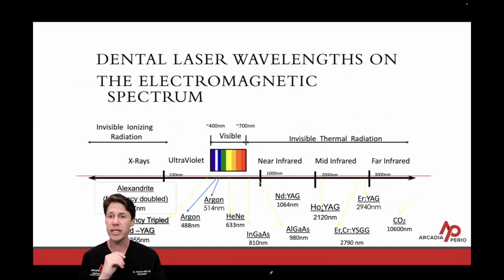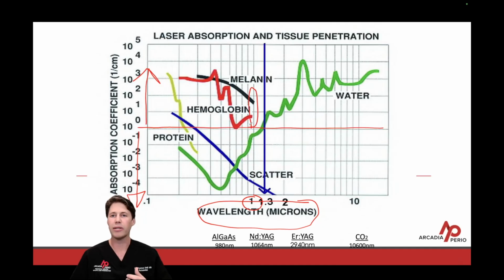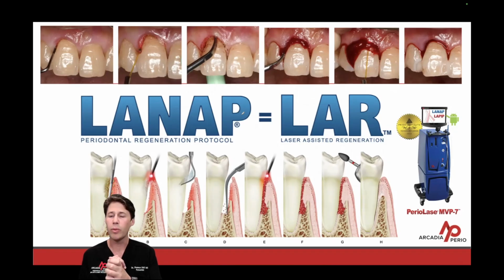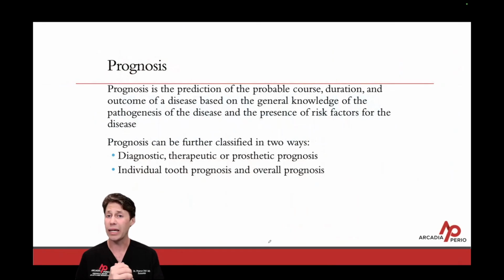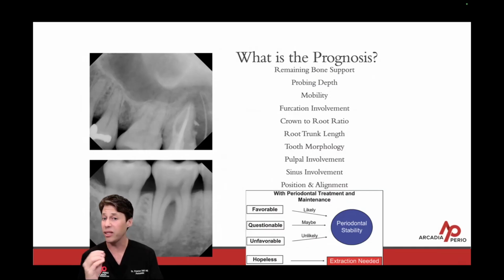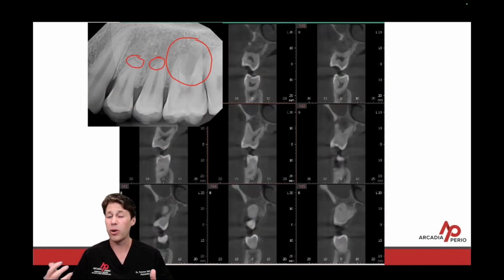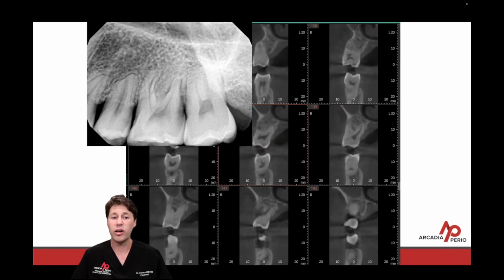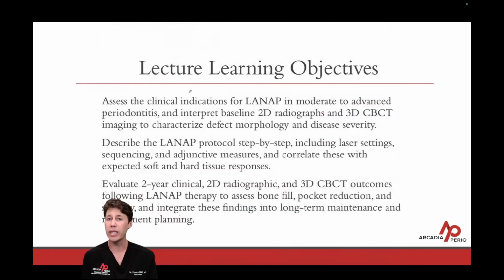Case 7-Laser Assisted Regeneration Using the Periolase MVP-7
A 26‑year‑old male was referred to our office for evaluation of maxillary left first molar (#14), which presented with advanced periodontal involvement. Clinical examination revealed Grade II buccal furcation involvement with associated pocketing and radiographic evidence of bone loss extending into the furcation. Given the patient’s young age and the extent of periodontal destruction localized to this tooth, the long‑term prognosis was considered guarded and heavily dependent on our ability to halt and control disease progression. The referring dentist had discussed the possibility that #14 might eventually require extraction if the periodontal condition could not be stabilized.

After comprehensive periodontal evaluation and risk assessment, we elected to treat #14 using the LANAP® (Laser Assisted New Attachment Procedure) protocol with our Nd:YAG dental laser. This laser‑based approach was chosen over traditional flap surgery to maximize the potential for true regeneration, minimize surgical trauma, and preserve as much natural tooth structure and supporting tissue as possible. The laser’s ability to selectively remove diseased epithelium and infected pocket lining, while disinfecting the pocket and promoting a stable, fibrin‑rich clot, made it ideally suited for a furcation defect in a young patient where long‑term tooth preservation was a priority.

LANAP therapy was performed around #14 with standard protocol, including initial laser decontamination of the pocket, thorough ultrasonic root debridement, and a second laser pass to stabilize the wound and encourage new attachment. No scalpel incisions or sutures were required, and the patient reported minimal post‑operative discomfort. Occlusal forces were evaluated and adjusted as needed to decrease mechanical stress on the compromised molar, further supporting periodontal healing.

The case was carefully documented and followed over time. At 6 months, clinical re‑evaluation showed a marked reduction in inflammation, decreased probing depths, and improved tissue tone in the furcation area. Two‑dimensional radiographs already suggested early bone fill within the buccal furcation. At 12 months, pocket depths around #14 had normalized into a maintainable range, bleeding on probing was absent, and the tooth demonstrated improved stability. Radiographically, there was clear evidence of increased radiopacity in the furcation region consistent with bone regeneration.

At 24 months, both 2D radiographs and 3D imaging (CBCT) confirmed substantial bone regeneration into the previously compromised furcation. The defect that had once been a clear Grade II buccal furcation involvement now demonstrated significant radiographic fill and a much more favorable architecture. Clinically, #14 was stable, functional, and asymptomatic, with probing depths within a healthy, maintainable range and no signs of recurrent inflammation. The tooth’s prognosis, originally considered guarded and questionable for long‑term retention, has been greatly improved and is now classified as favorable, contingent on continued periodontal maintenance and home care.

This case highlights the effectiveness of LANAP laser technology in managing challenging periodontal defects, particularly furcation involvement in a young patient where extraction and replacement would have been a significant lifelong burden. The laser allowed a minimally invasive, regenerative approach that not only preserved the tooth but also demonstrated true radiographic and clinical improvement over a two‑year period. For referring providers, this case exemplifies how modern laser periodontal therapy can convert a borderline tooth into a stable, long‑term asset, supported by objective documentation with both 2D and 3D imaging.

Have a patient to refer?

Want to learn more, click on the link below for online CE credits.

All content, materials, and resources, including but not limited to text, images, graphics, videos, audio recordings, course materials, handouts, presentations, assessments, and any derivative works (collectively, the “Content”), are the exclusive property of Arcadia Perio Educational Content LLC or its licensors and are protected by United States and international copyright, trademark, and other intellectual property laws.

Arcadia Perio Educational Content LLC